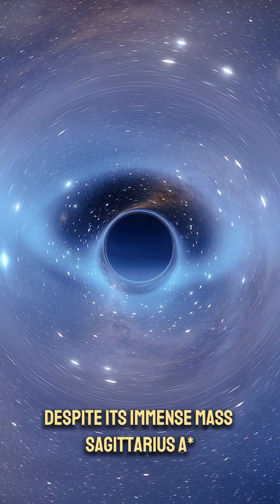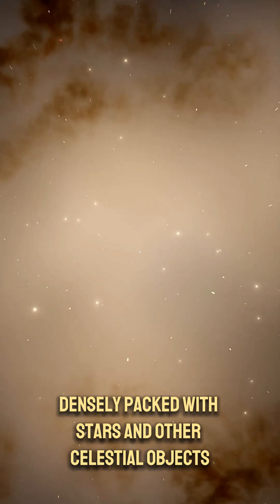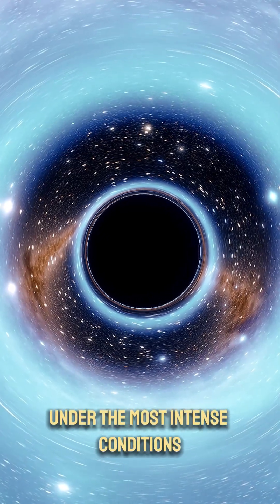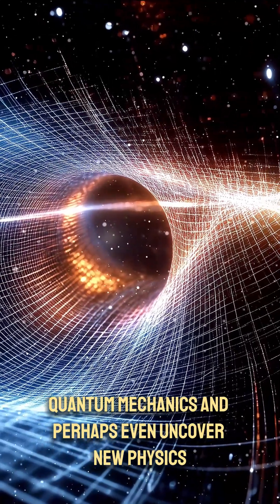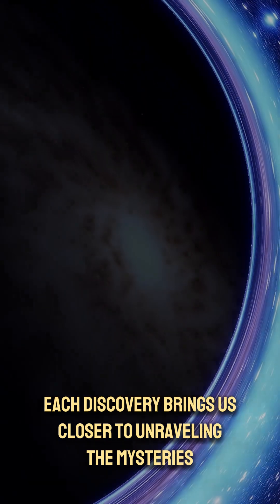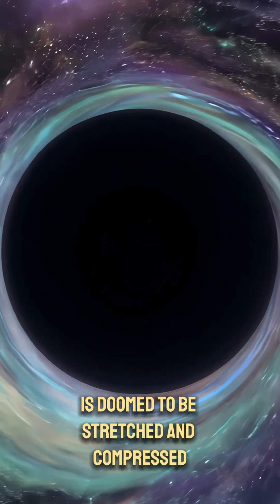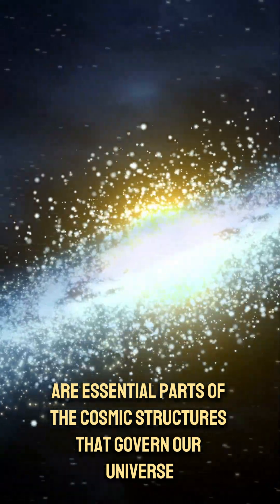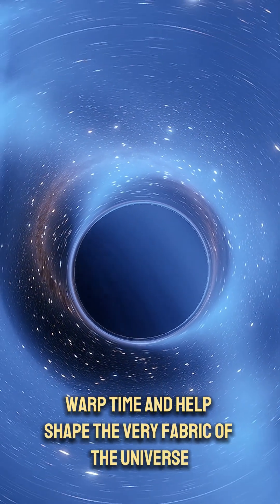Facts About Sagittarius A* & Supermassive Black Holes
Dive into the mysteries of Sagittarius A*, the supermassive black hole at the heart of our galaxy. Compare it to other supermassive black holes, which often emit powerful jets, and explore the Galactic Center where these cosmic giants reside. Learn how scientists test the known laws of physics and push the boundaries of our understanding while studying Sagittarius A*. See how this mighty black hole's gravity helps hold our galaxy together as we zoom out to reveal the stars orbiting around it. Also, discover the phenomenon of spaghettification when objects venture too close to a black hole.

Curious to learn more about Sagittarius A*? Check out the full video linked to this short!